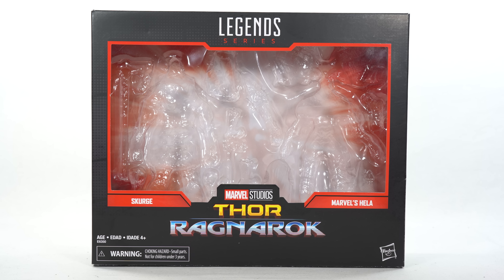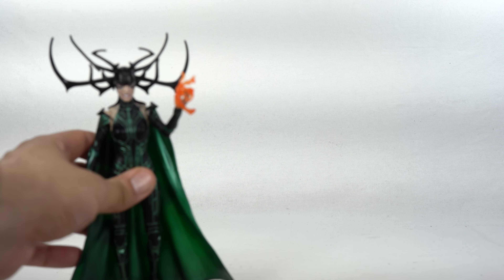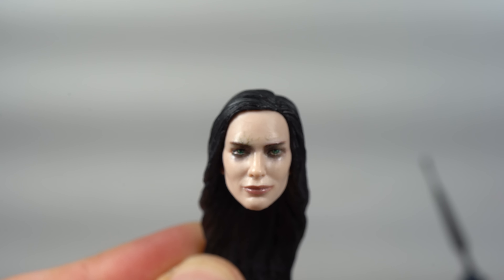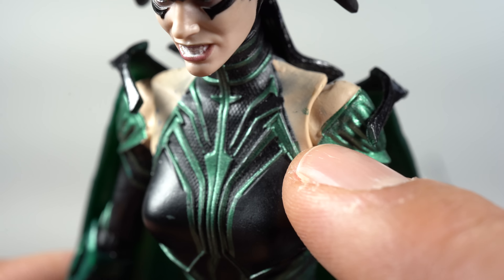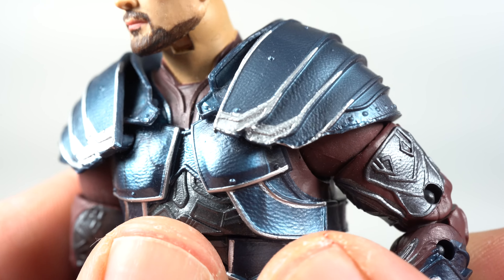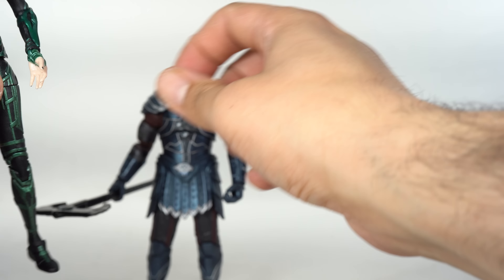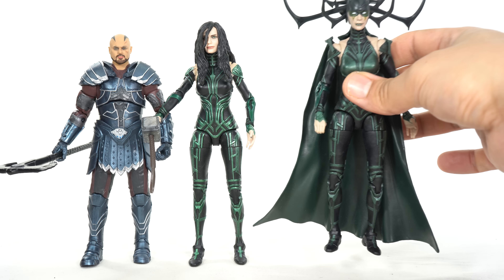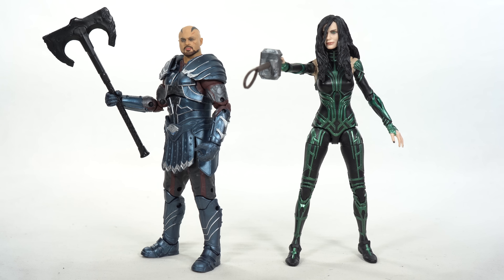Marvel Legends Skurge Hela 2-Pack Thor Ragnarok Movie Marvel Studios Hasbro 4K Action Figure Review